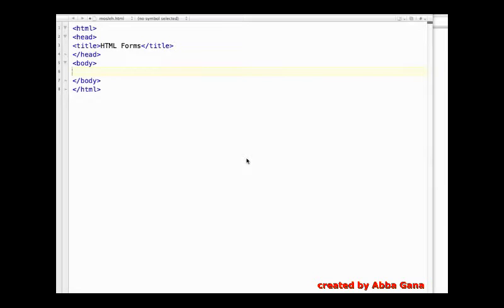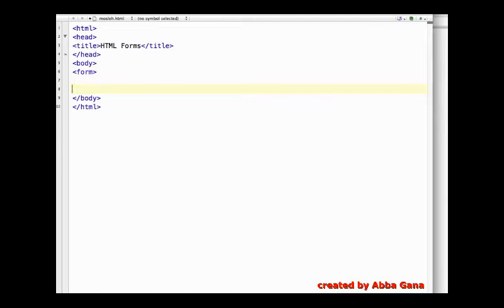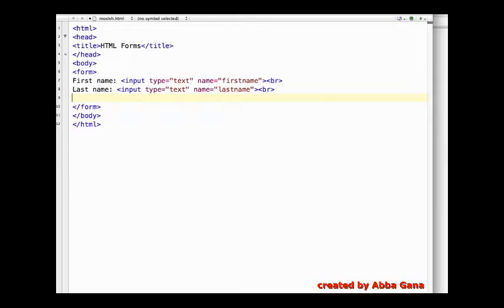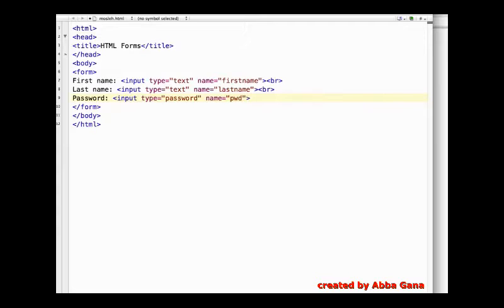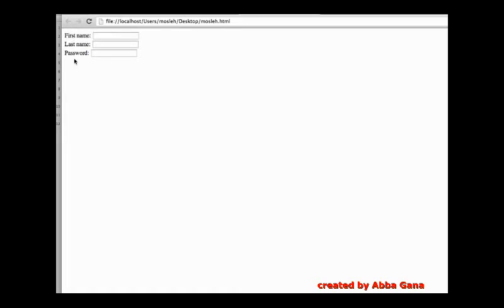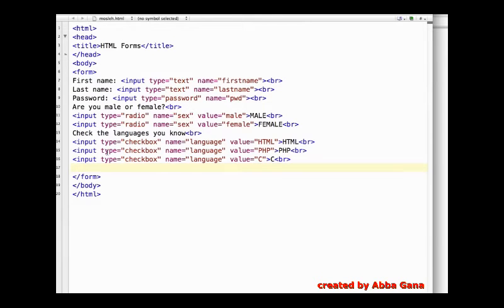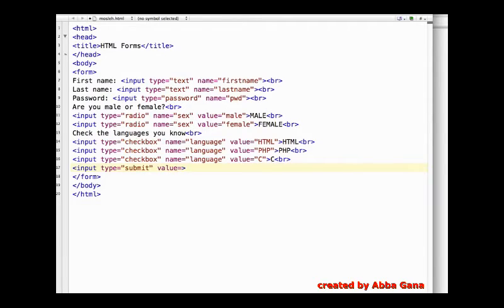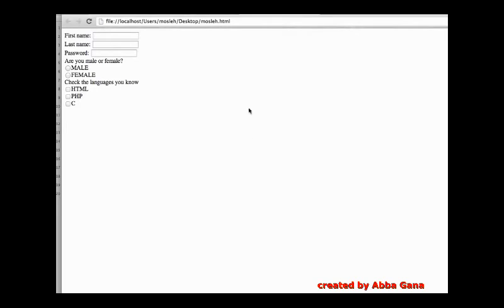html 1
htm tutorial 1